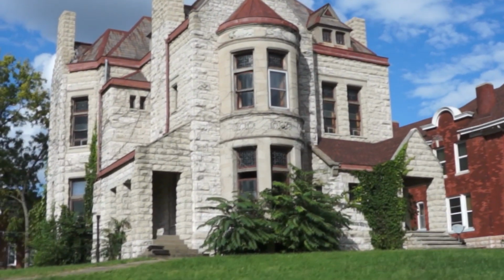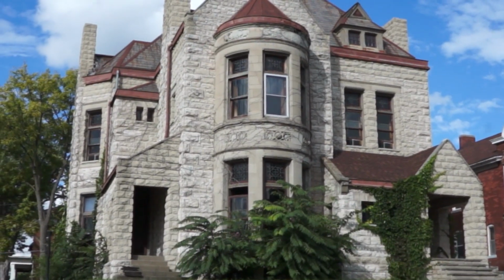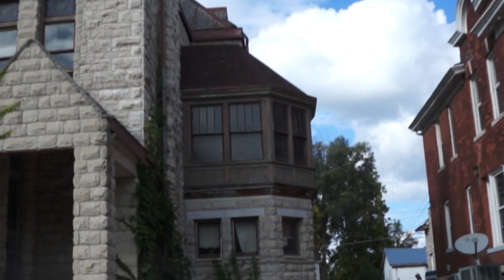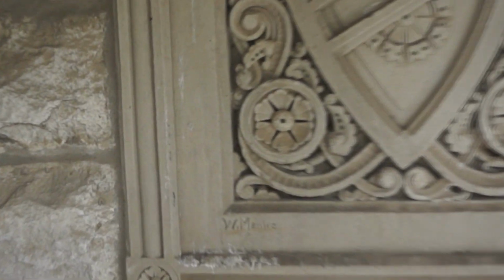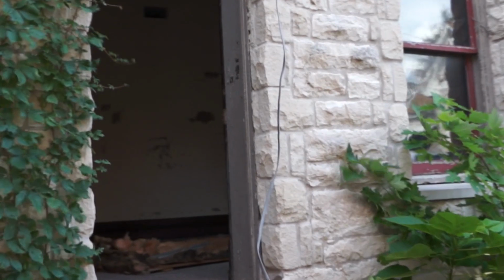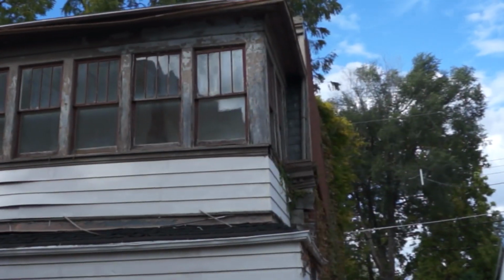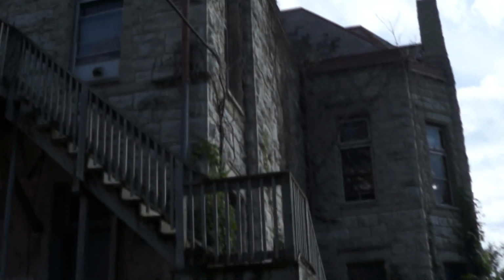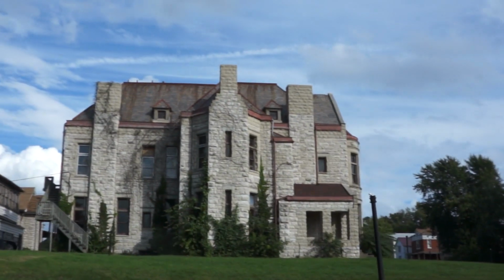Meriam Mansion Tour - Part 1 (Exterior) - Quincy IL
Pre-renovation exterior tour of the Meriam Mansion in Quincy Illinois